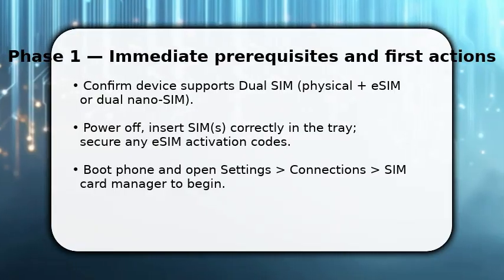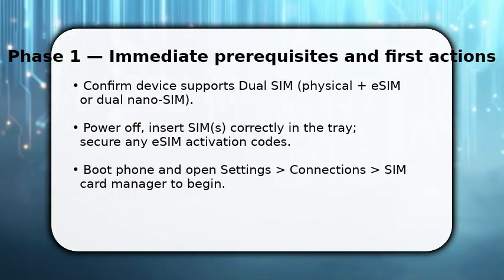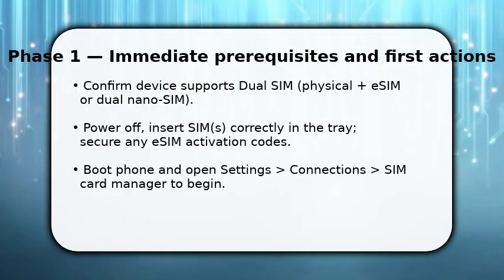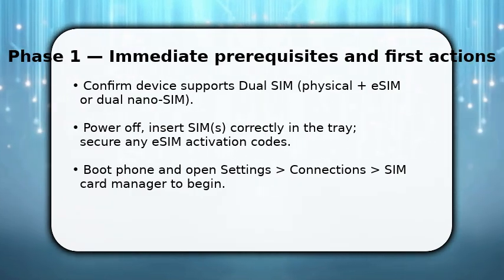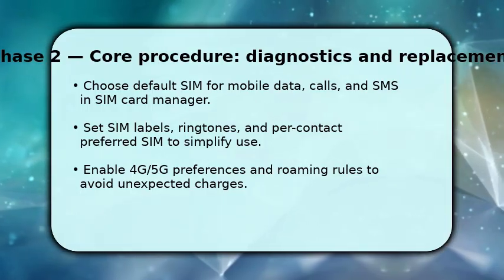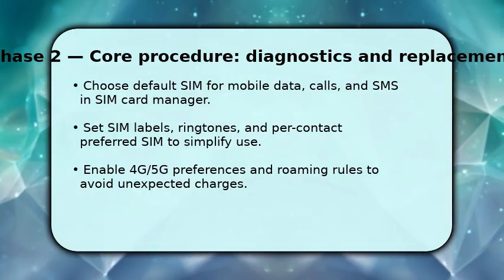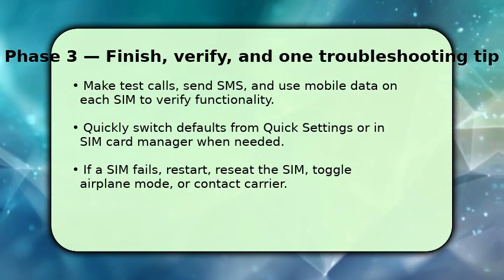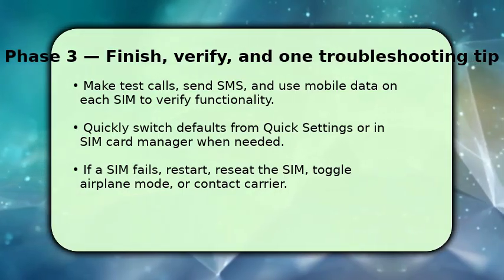How to Use Dual Sim on Samsung - Easy Guide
How to Use Dual Sim on Samsung - Easy Guide | 🔒 Surfshark VPN Deal — Stay private and secure. $1.99/mo + 3 Months Free ▸

Discover the simple steps to activate and use dual SIM functionality on your Samsung smartphone. This video guide provides clear instructions for enabling multiple lines, managing calls between them, and optimizing data usage across both sims.

Samsung, dual Sim activation, multiple phone numbers, call management, data optimization